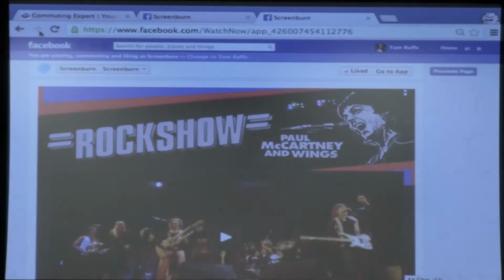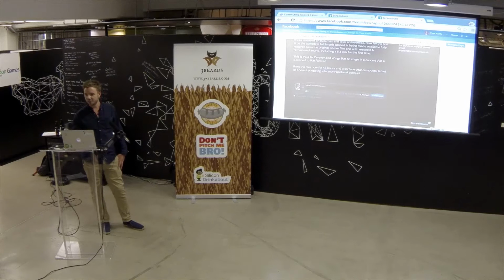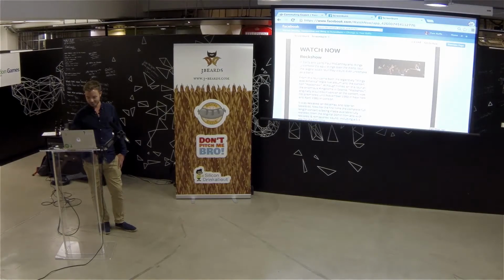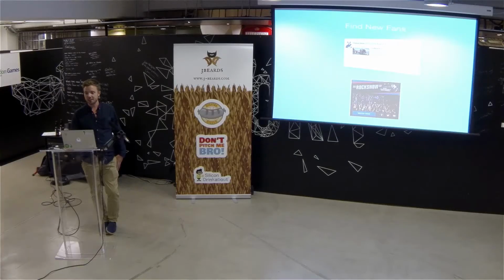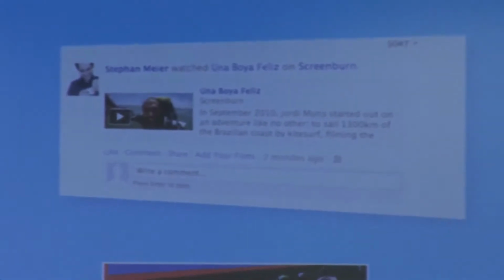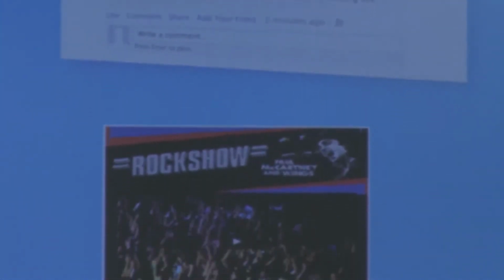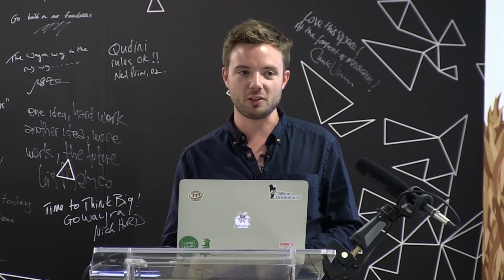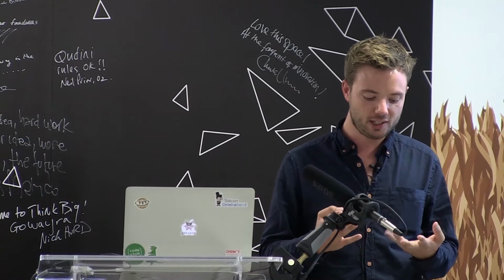Don't Pitch Me Bro 13 - Screenburn Demo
This month Don't Pitch Me Bro is back at Wayra! Four startups have 8 minutes to demo their idea or business, followed by 8 minutes of Q&A from a live audience.

or to buy tickets for next months Don't Pitch Me Bro,